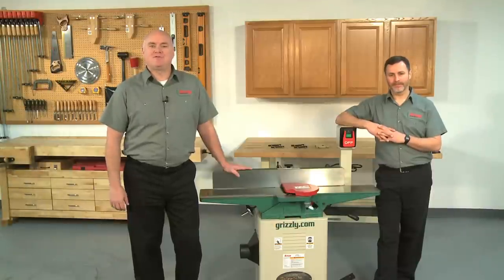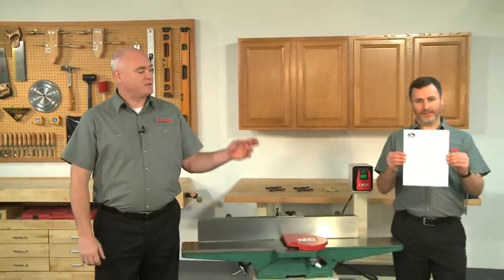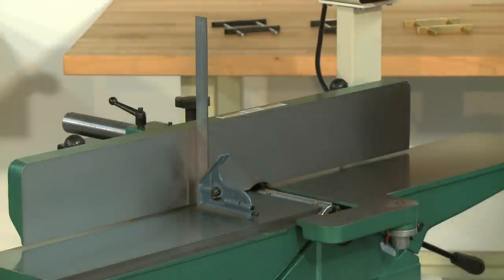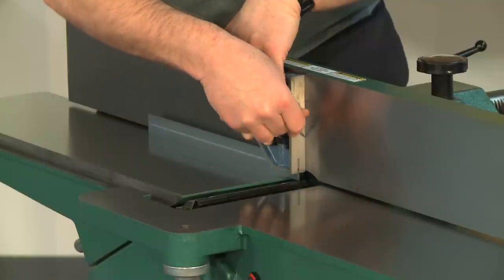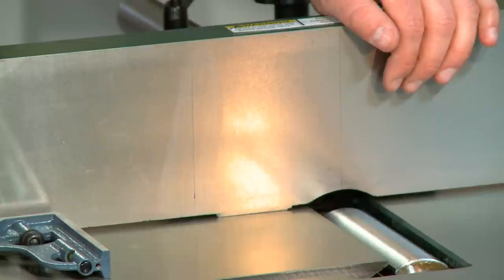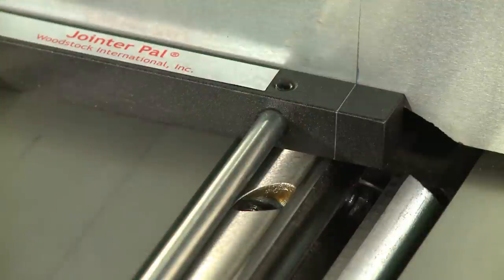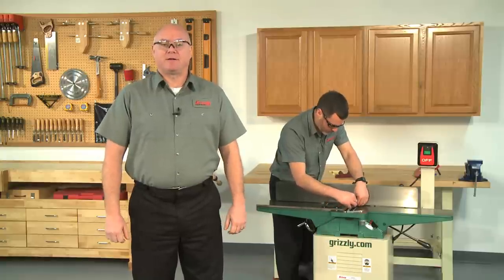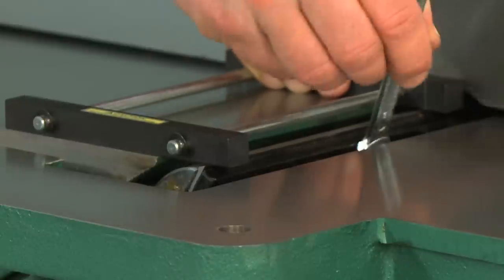How to Use Jointer Pals -- Knife Setting Jig for Jointers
Kent and Shaun show you how to use Jointer Pals -- knife setting jig for jointers in another one of Grizzly Industrial's easy to follow and extremely helpful "How-To" videos.